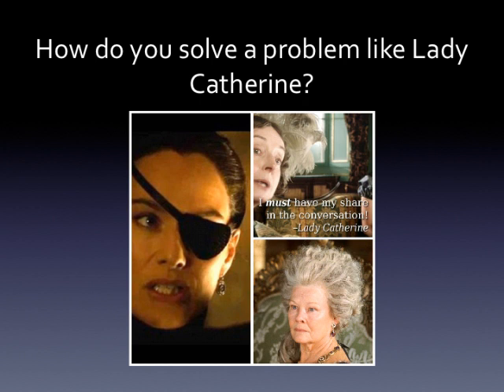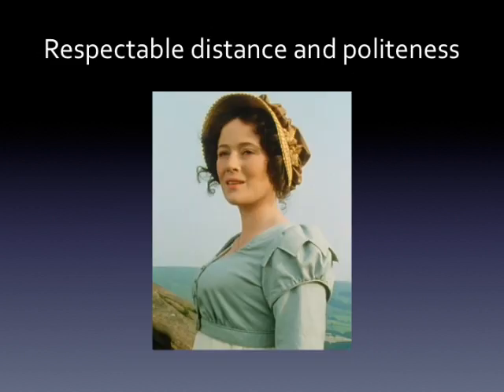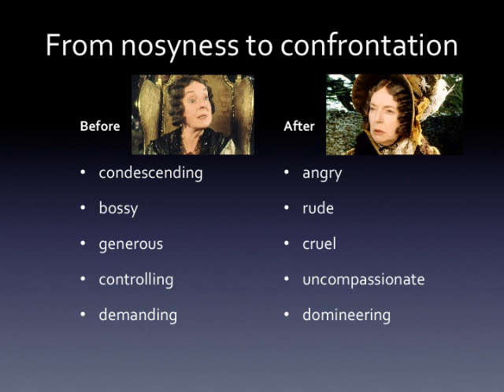Interpersonal Distance - a tool for relational success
COM 616 final paper presentation on the conflict between Elizabeth Bennet and Lady Catherine de Bourgh in Jane Austen's Pride and Prejudice.